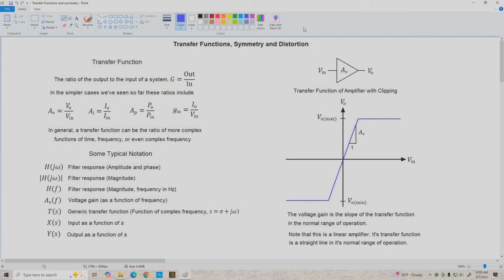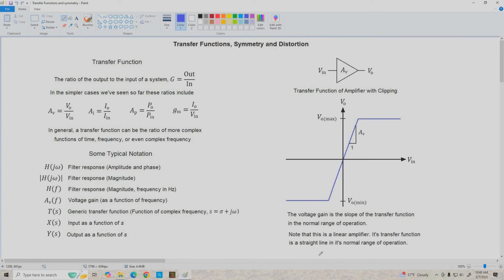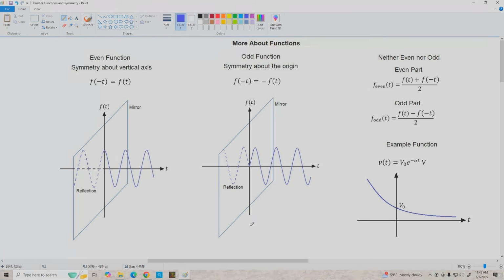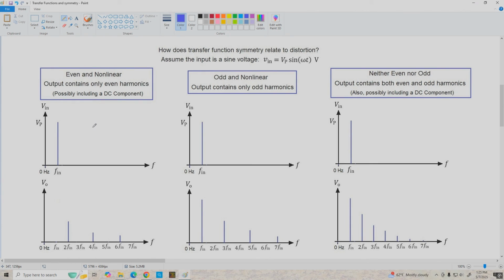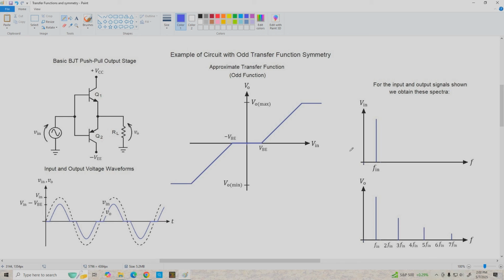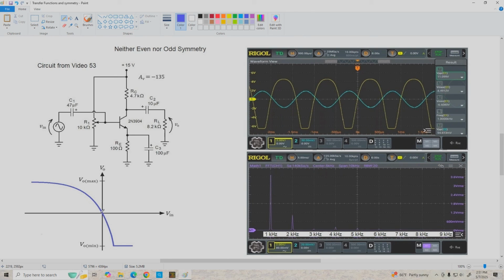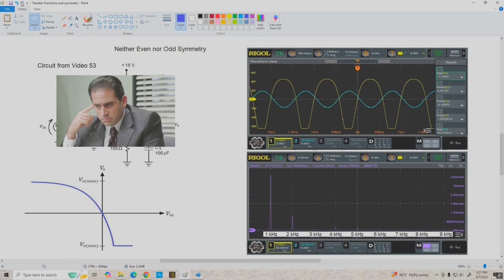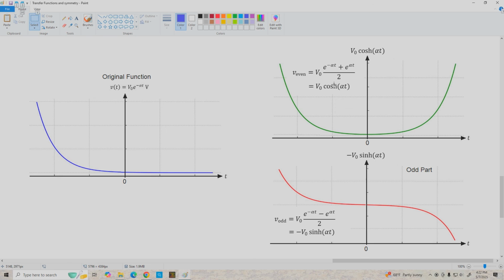Topic 84: Transfer Function Symmetry and Distortion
🔊 Transfer Function Symmetry and Distortion – A Deeper Look

In this video, we explore the powerful relationship between transfer function symmetry and the harmonic content of signals in analog circuits.

By examining how symmetry properties (even, odd, or neither) affect the output, we develop a clear and intuitive understanding of why certain types of distortion produce specific harmonic components.

We begin with a review of:

Transfer functions and basic notation
   Even and odd function symmetry
   Decomposition into even and odd components
   From there, we connect symmetry directly to distortion behavior:
   Even symmetry → even-order harmonics
   Odd symmetry → odd-order harmonics
   No symmetry → both even and odd harmonics

To make this concrete, we analyze real circuits and signals, including:
   Push-pull output stages and their symmetry properties
   Nonlinear transfer characteristics
   Absolute value and clipping functions
   Time-domain waveforms and corresponding FFT spectra
   We also include PSpice simulations and oscilloscope results to validate the theory and show how           these concepts appear in real-world circuits.

🔧 Topics Covered

Transfer function fundamentals
Even and odd symmetry
Harmonic distortion analysis
Fourier series intuition (without heavy formalism)
Push-pull amplifier behavior
Nonlinear systems and spectral content
PSpice simulation and FFT analysis

🧠 Engineering Approach
This material is presented using a rigorous, first-principles engineering methodology:
Derivations instead of memorization
Direct connection between equations and physical behavior
Symmetry-based reasoning for predicting distortion
Validation through simulation and measured results

Understanding transfer function symmetry gives you a powerful tool for predicting distortion without needing full Fourier analysis, and provides deep insight into how real amplifiers shape sound.